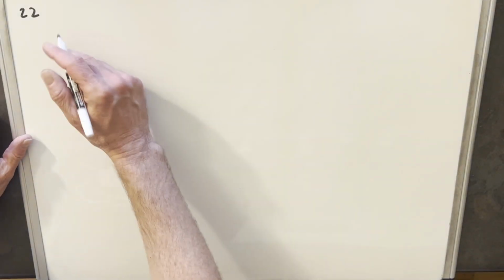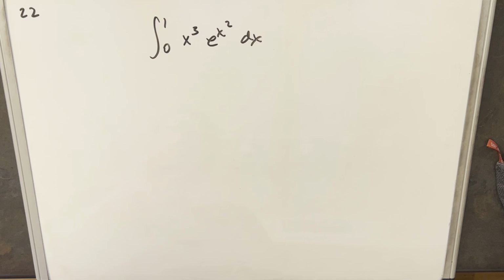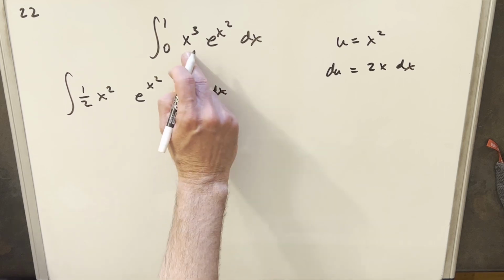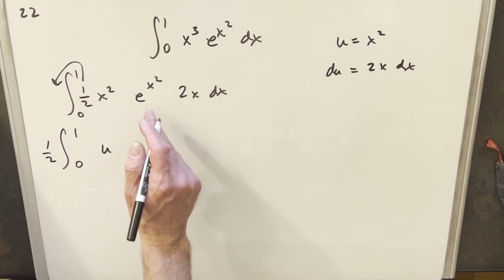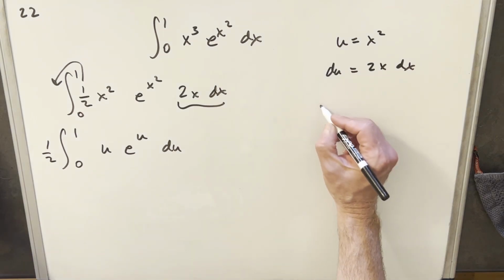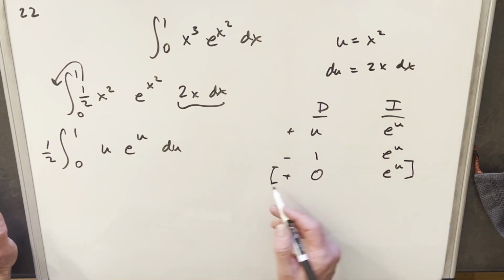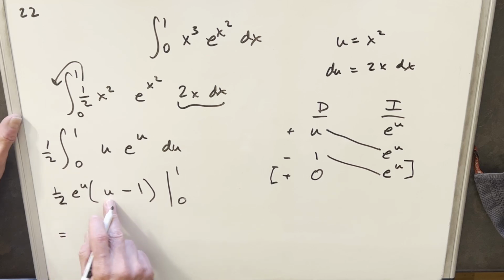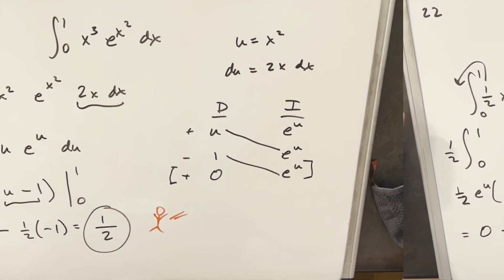I forgot something important: MIT Integration Bee 2010 #22